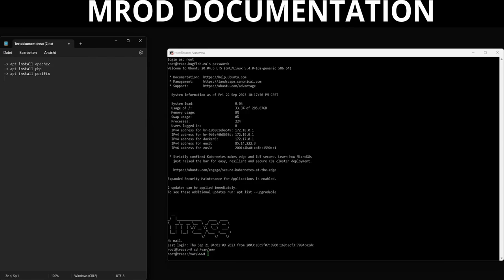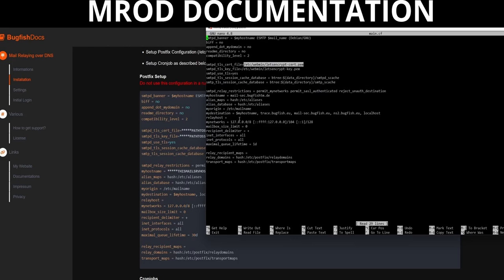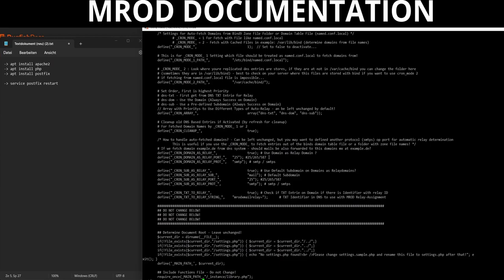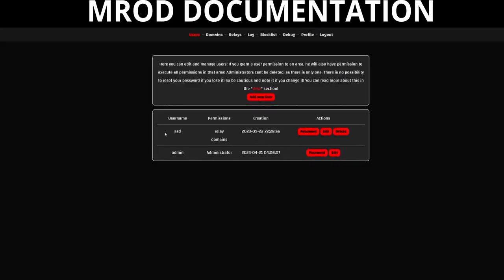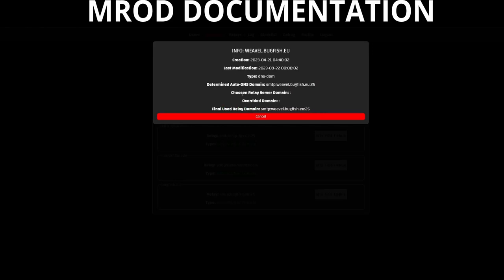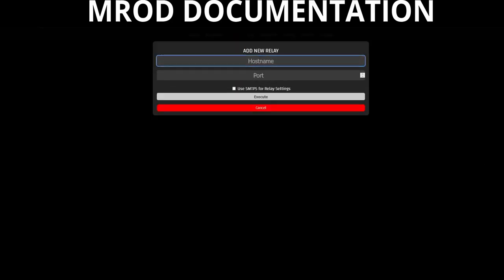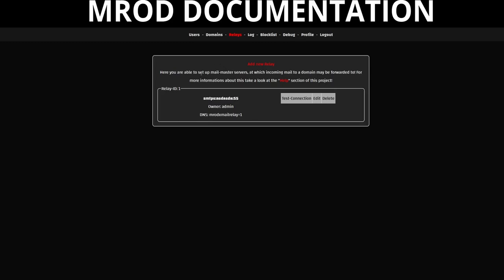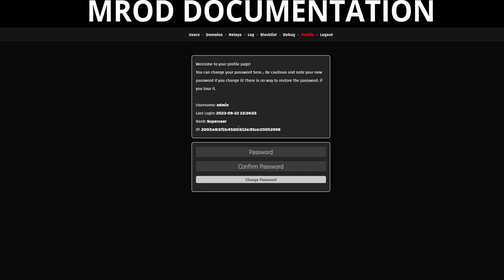MRoD for Backup Mailservers - Part 2 📖 Documentation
🪐 About Me
I'm Bugfish , a stealthy developer based in Germany crafting powerful open-source tools like the Bugfish PHP Framework, DNS managers, and more since 2008.

Jan-Maurice "Bugfish" Dahlmanns